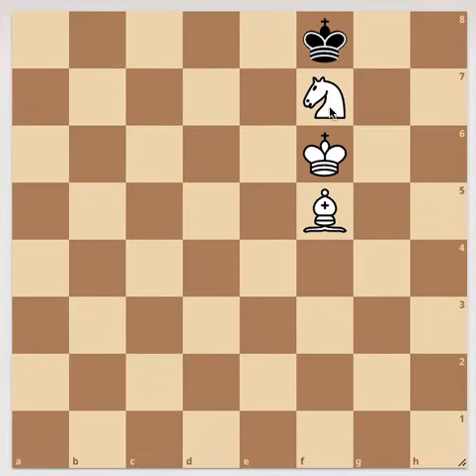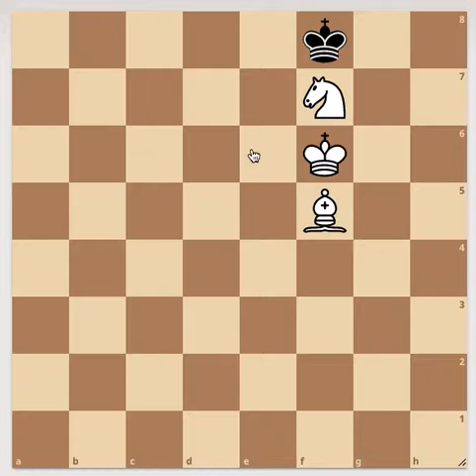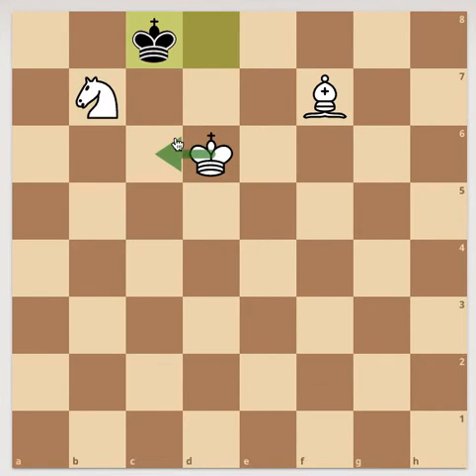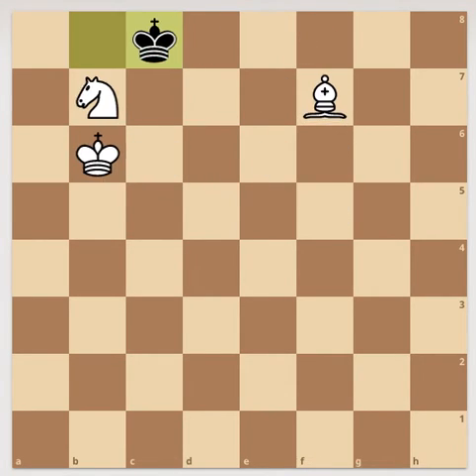Knight & Bishop vs King